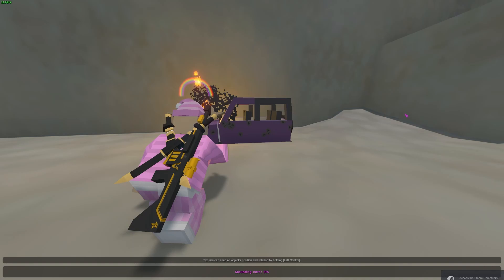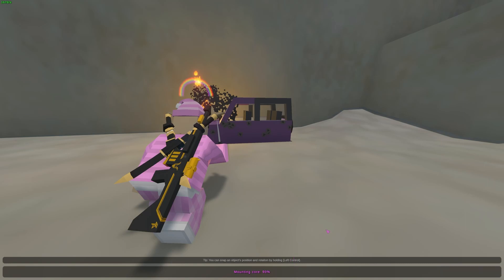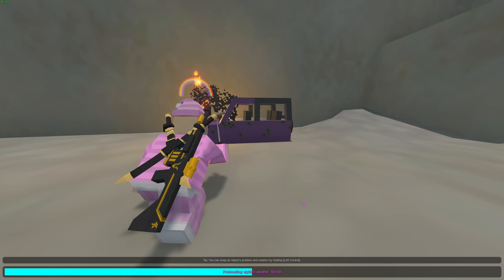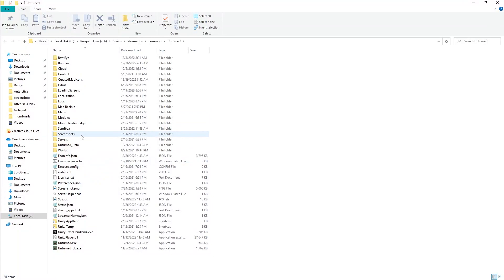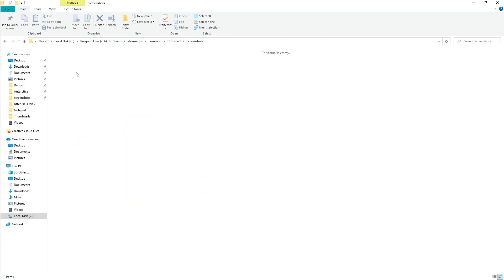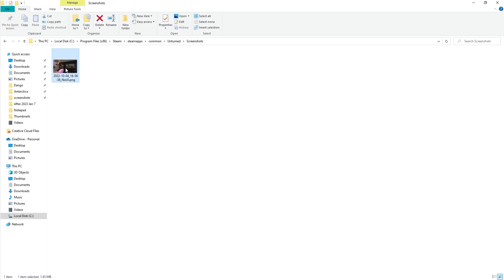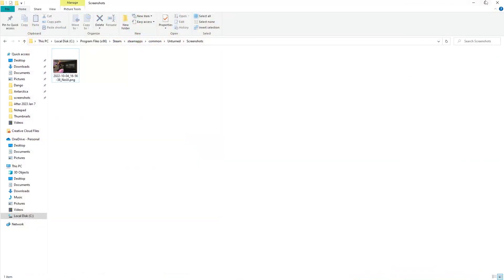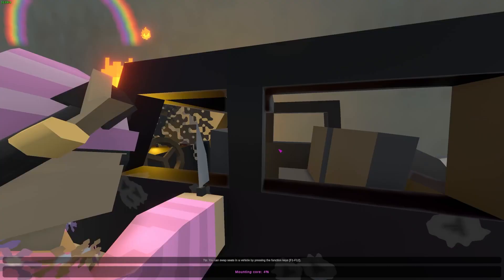Change your Unturned Loading Screen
In today's video we go over how to make your unturned look better by changing the game files. A while ago I was very interested in editing Unturned's game files and I stumbled across this trick.

For those of you who want my viewmodel:
  "Viewmodel"
    "Field_Of_View_Aim": 35.0,
    "Field_Of_View_Hip": 100.0,
    "Offset_Horizontal": 0.23,
    "Offset_Vertical": -0.1,
    "Offset_Depth": 0.0